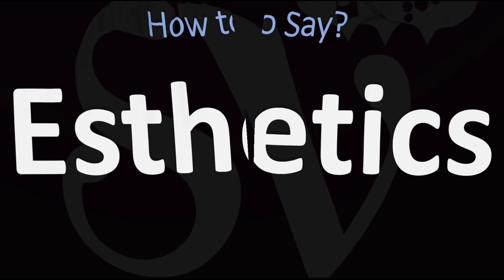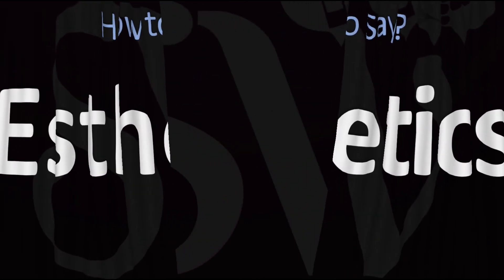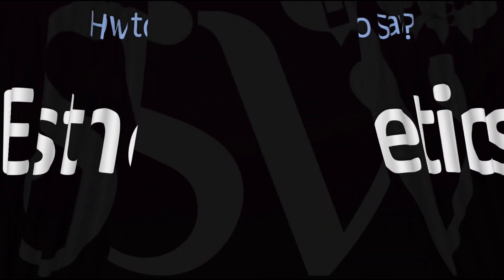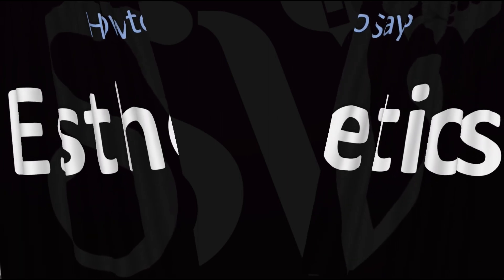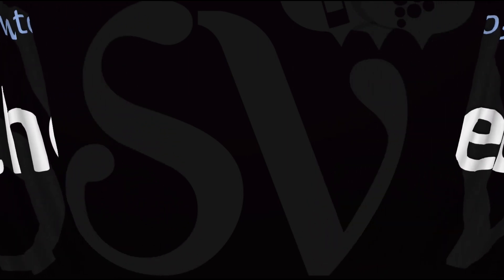How to Pronounce Esthetics? (CORRECTLY)